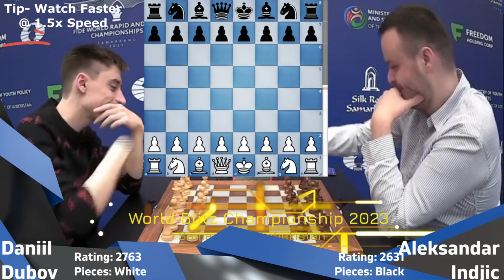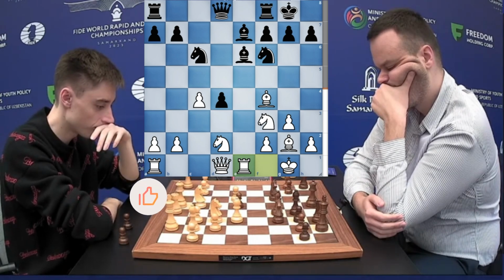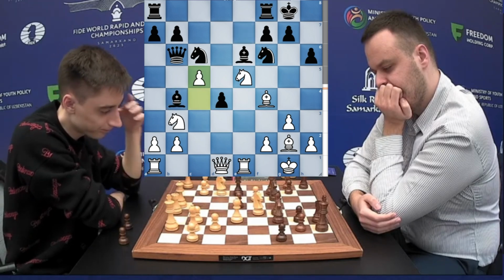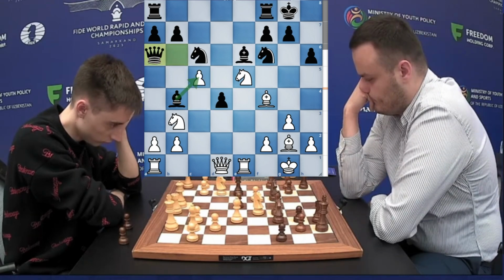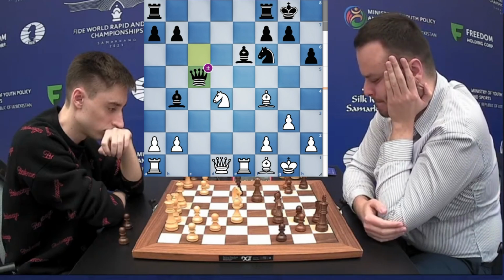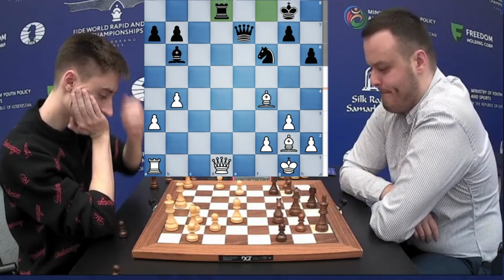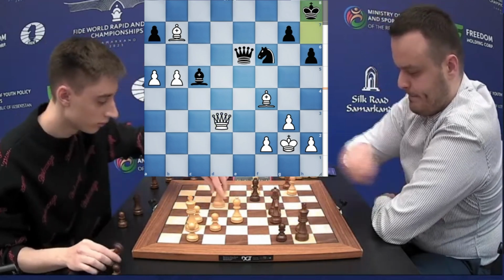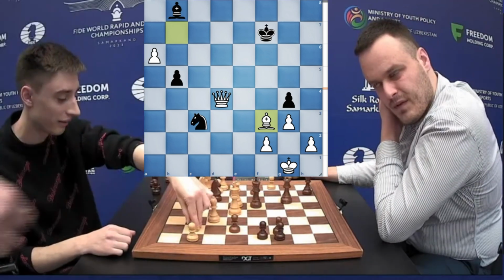Daniil Dubov vs Aleksandar Indjic | Fide World Rapid & Blitz Chess Championship 2023.